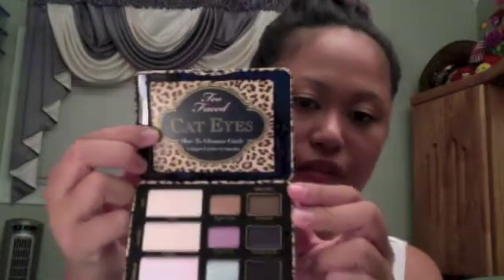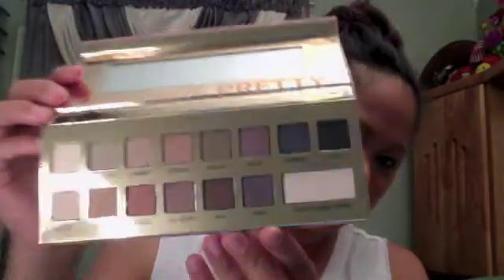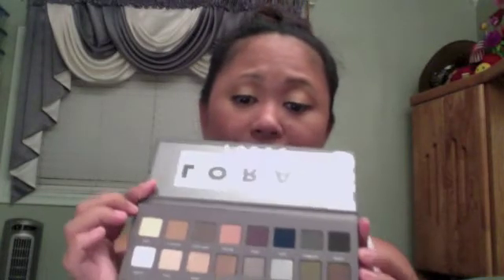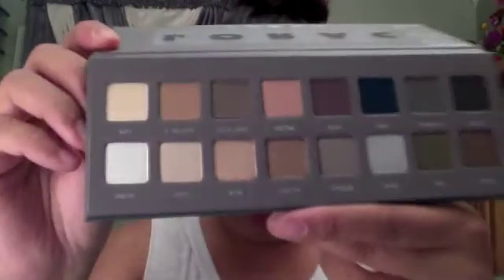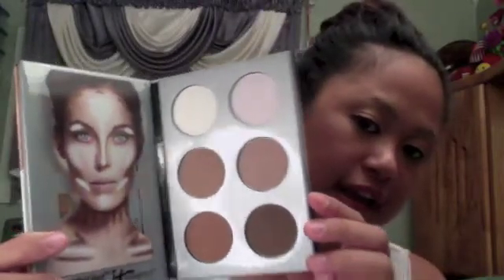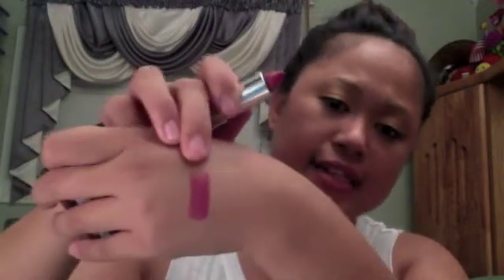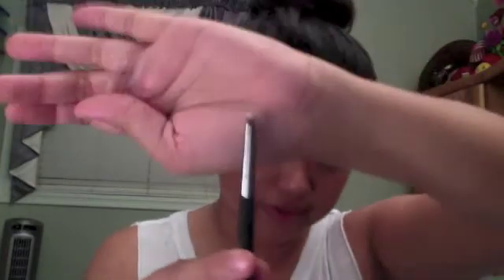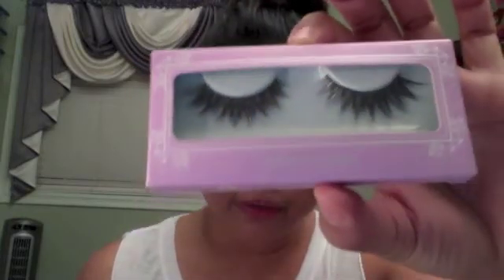Sephora & Ulta Haul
Hi Everyone,

I'm so excited to show you all the goodies I have collected over the last two weeks or so.  I hope you enjoy them and let me know if you have any questions!